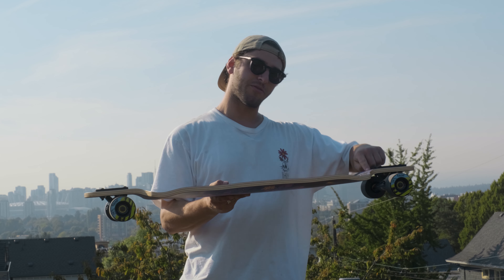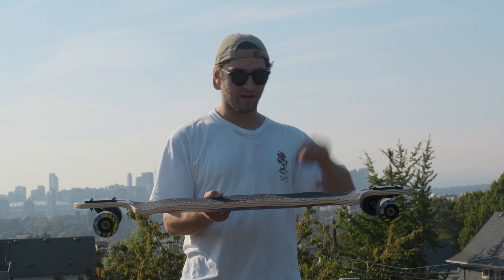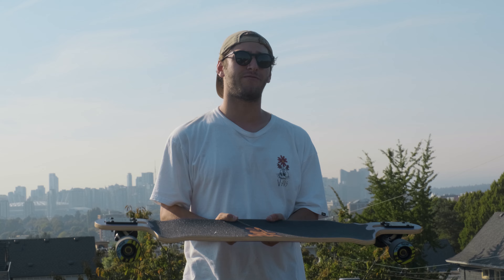Rayne Longboards ~ 2022 Tamale Tech Demonseed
The Demonseed has a 3 stage rocker and DEEP TUB Concave. The 3 stage rocker makes rotations and slides easier through ergonomics while adding pockets for your feet to grip in slides. The concave has a wide flat center and aggressive cups for your toes and heels. This is the perfect concave for a double-drop deck and will keep your feet in place when sliding and cornering the board. The flat center is really comfortable for pushing the board. The Tamale Technology provides our signature tattooed graphic embedded in high pressure laminate (HPL). The HPL stiffens and protects the board from scratching and moisture.